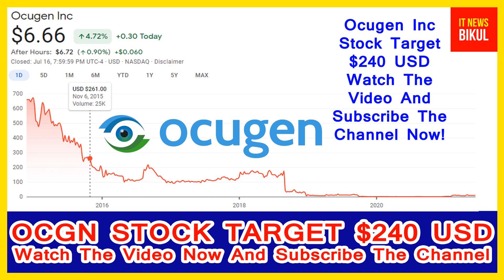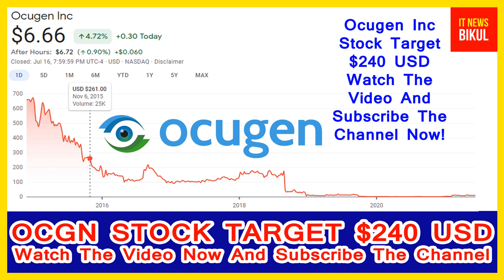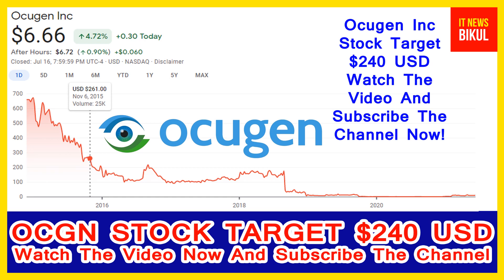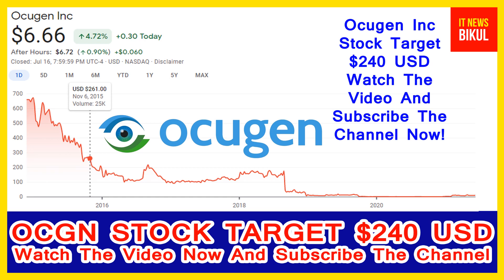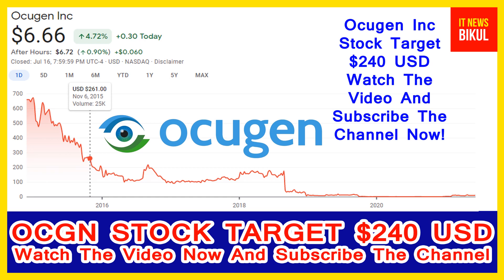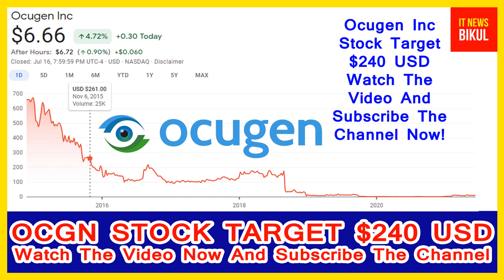OCGN Stock - Ocugen Inc Stock Price Prediction | OCGN Stock Breaking News Today | OCGN Stock Target